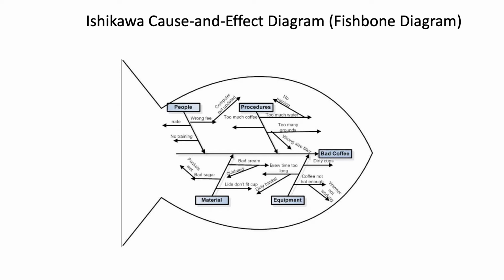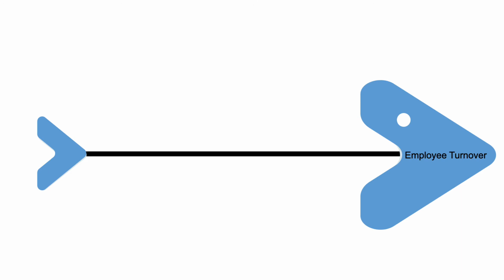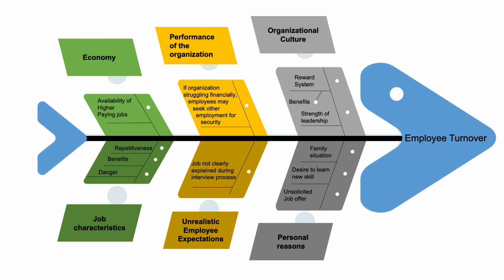Cause-and-Affect Diagram (Fishbone Diagram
Learn what is Ishikawa diagram (Cause-and-Affect Diagram/Fishbone Diagram)